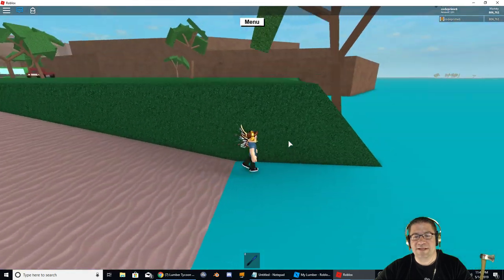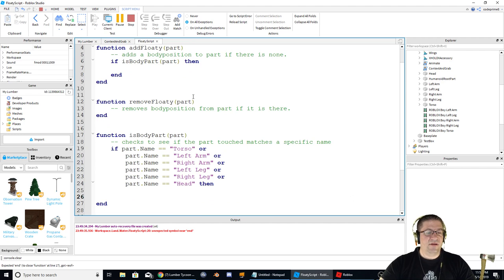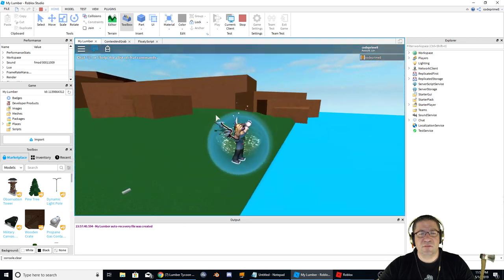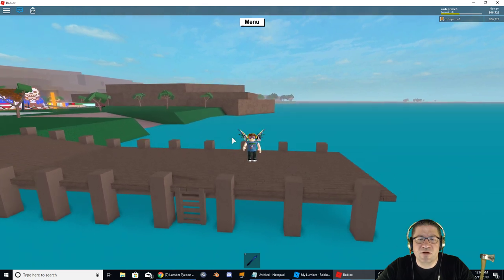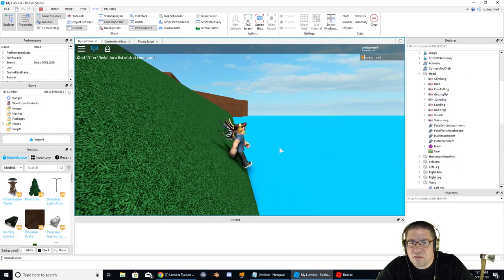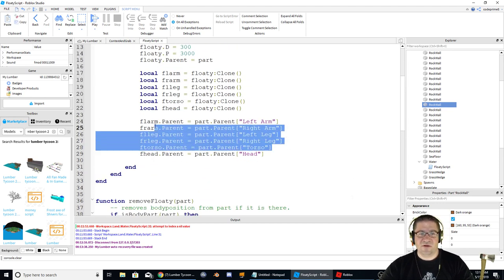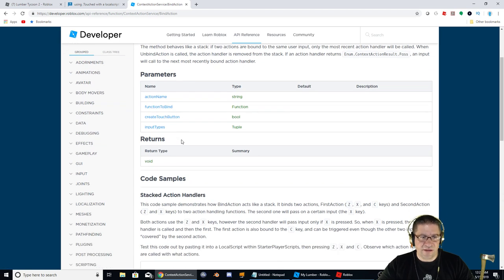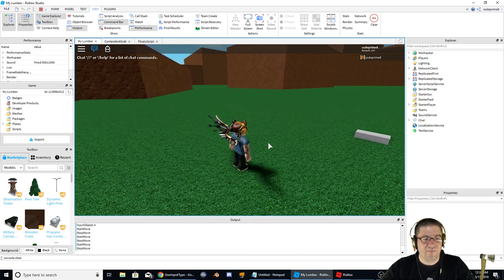Roblox - Lets Make A Game - Remember Your Floatys! [BodyPosition]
In this episode of Roblox, Lets Make A Game, I hop into Lumber Tycoon 2 and take a look at the ocean. I love the water effect, and really want to make it a part of My Lumber. I observe different aspect about the water object that make it unique and try to replicate the same thing with some Touched and TouchEnded events. We add BodyPosition instances to our different body parts, and show some different ways to thing about the programming and scripts. Remember to use Server Scripts when working with Touched items. Love you all!